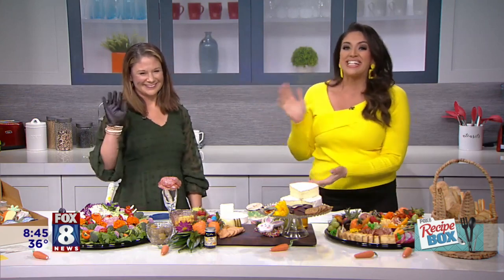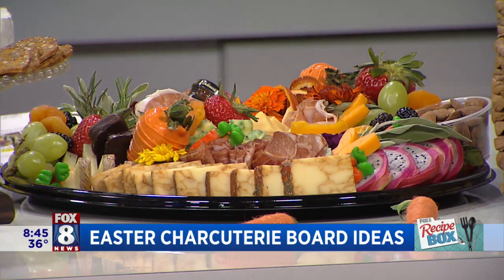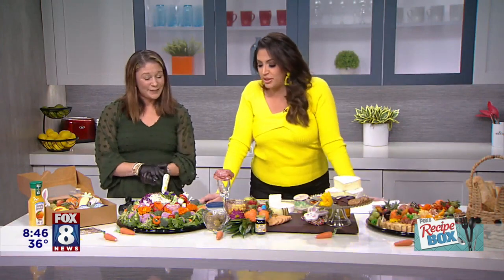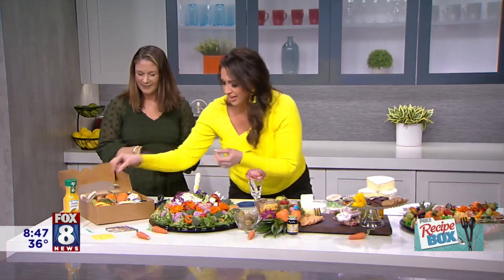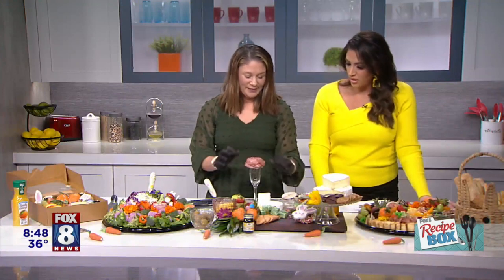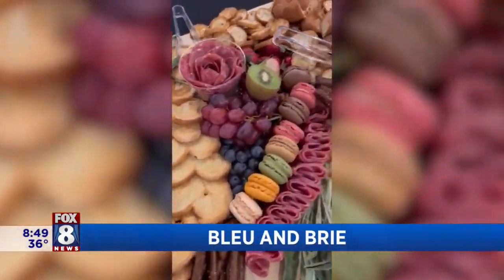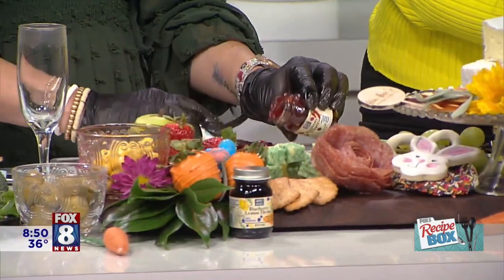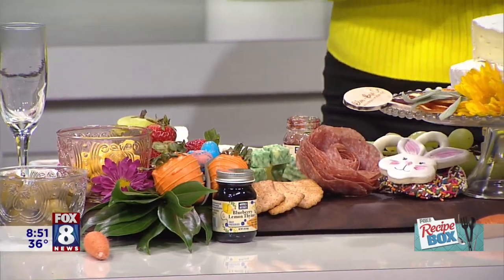FOX 8 NEWS Cleveland FOX 8 Recipe Box- Easter Charcuterie